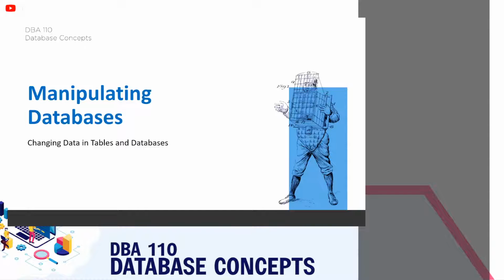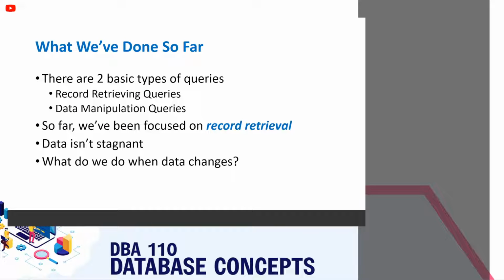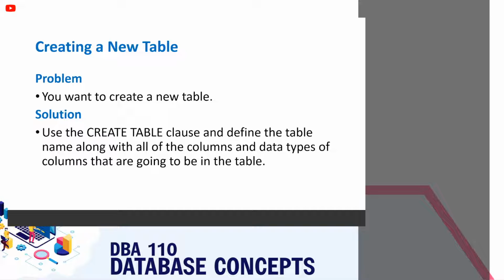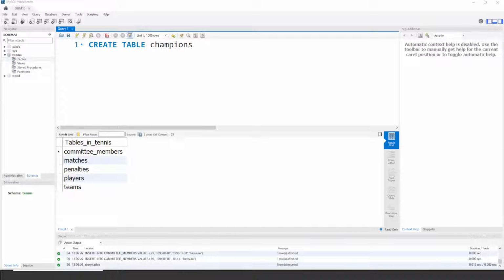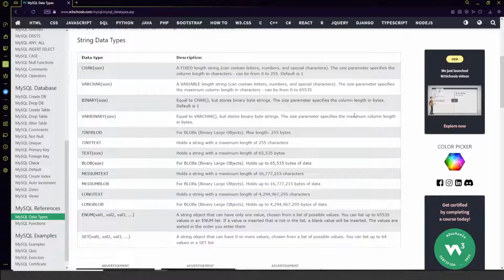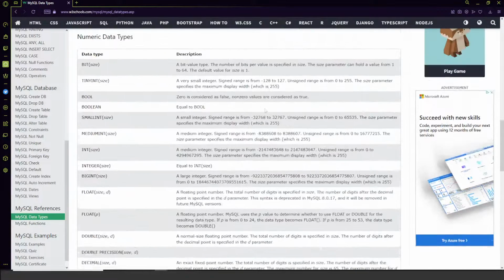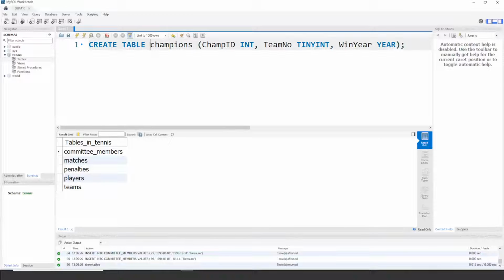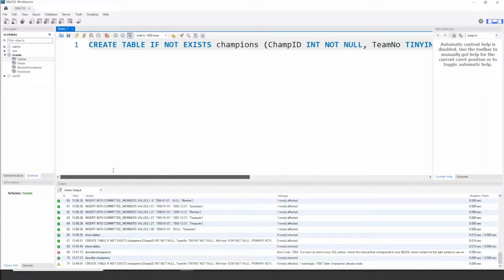DBA 110 Fa22 - Module 4 Part 1